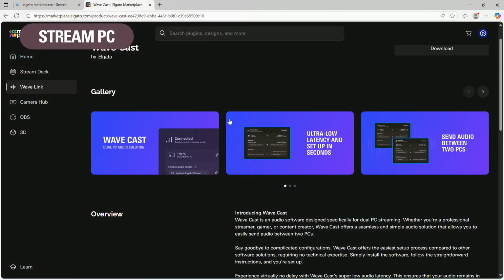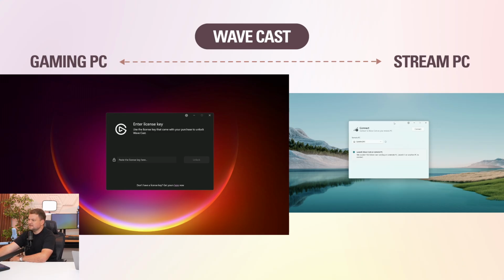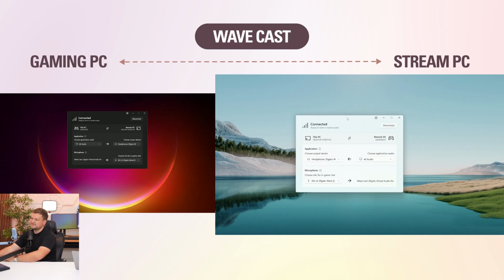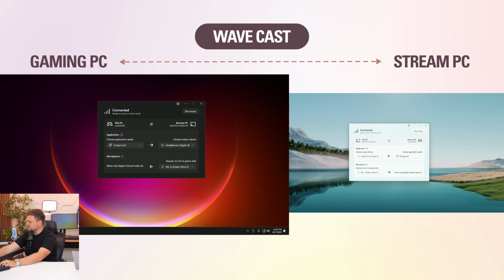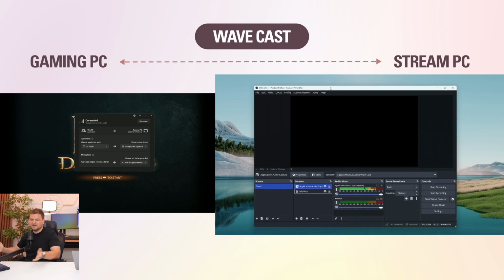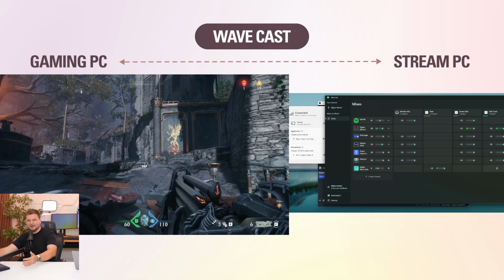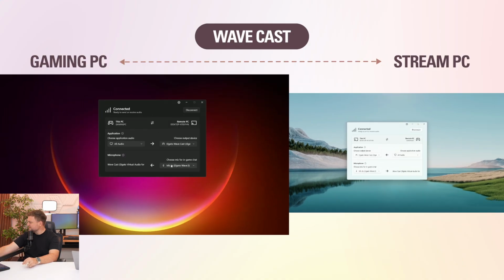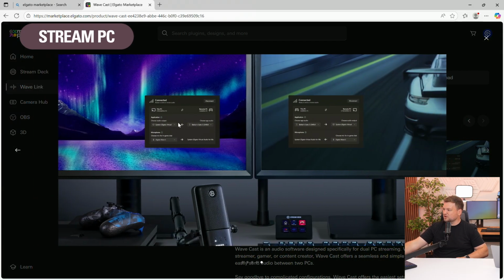Elgato Wave Cast Deep Dive | Elgato Week Live Stream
Get an in-depth look at Elgato Wave Cast software, which makes a dual-PC live stream audio setup incredibly easy.